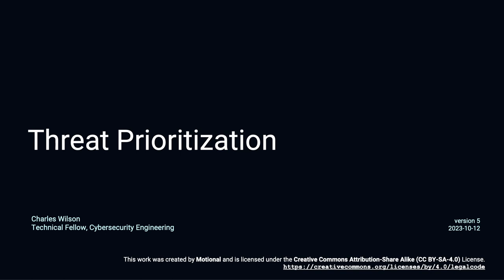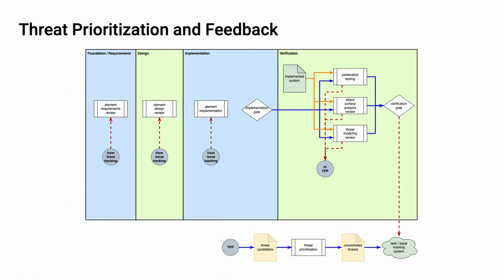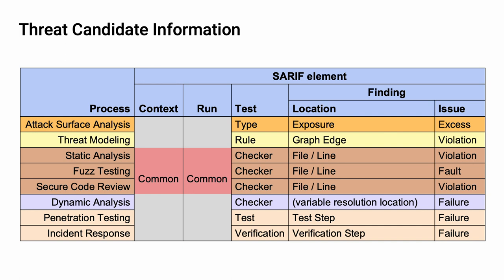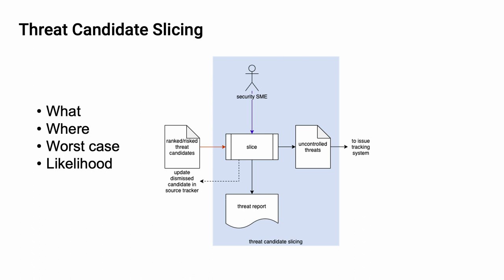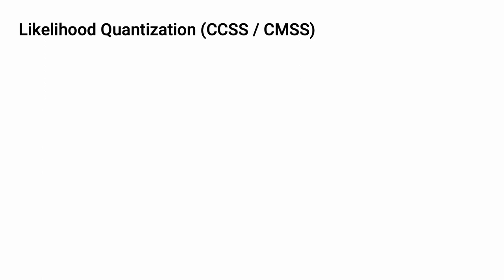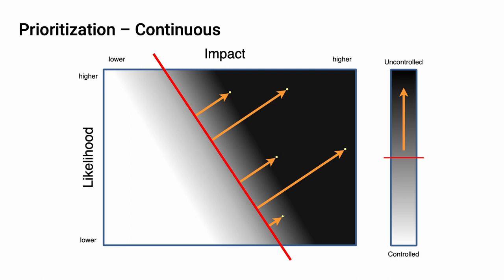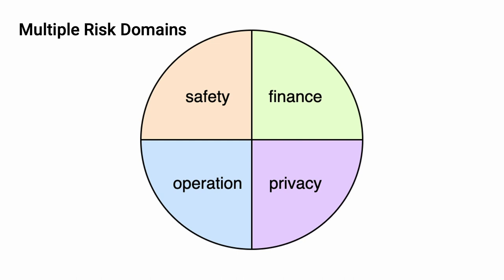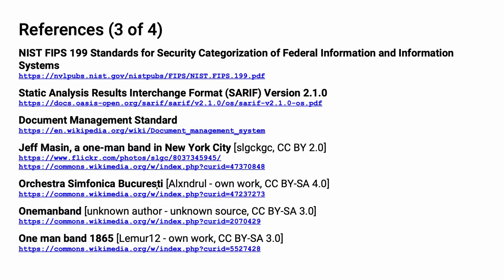AVCDL threat prioritization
This training covers a the methodology for threat prioritization recommended in the AVCDL.

Chapters:

00:00 Title
00:14 Training Path
00:27 Introduction
02:28 Threat Prioritization and Feedback
05:06 Threat Candidate Sources
05:53 Threat Prioritization Workflow
06:16 Threat Candidate Ranking
07:56 Threat Candidate Information
11:15 Threat Candidate Risking
11:53 Threat Candidate Slicing
13:31 Slicing
15:38 Quantization
19:54 Quantized Slicing
21:59 Prioritization
24:02 Multiple Risk Domains
25:57 Multi-domain Workflow
27:44 Summary
28:43 GitHub
29:07 Next Steps
29:47 References